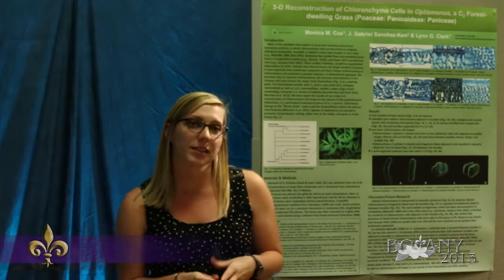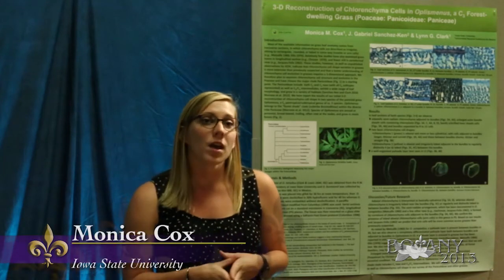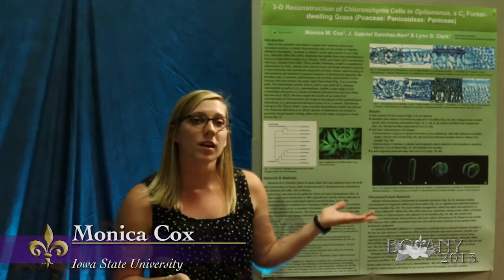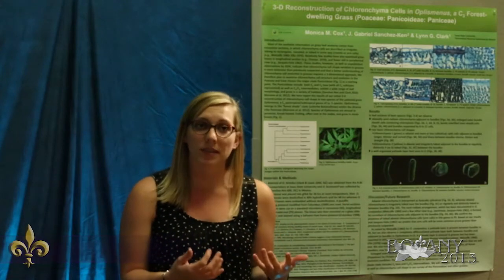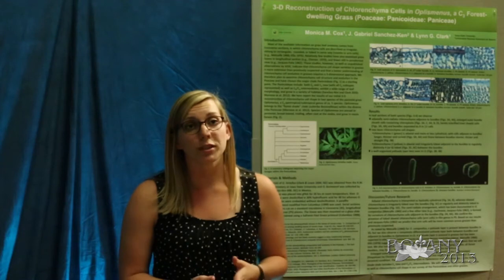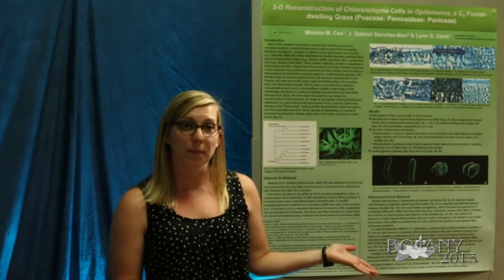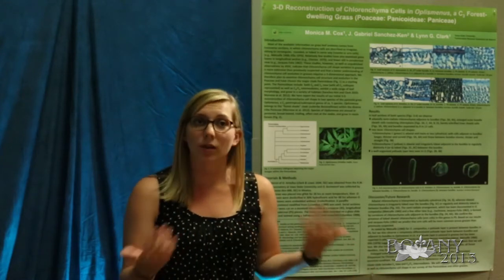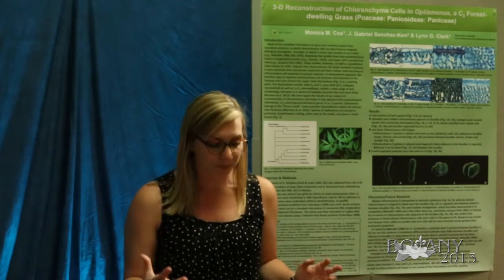Monica Cox-Iowa State University